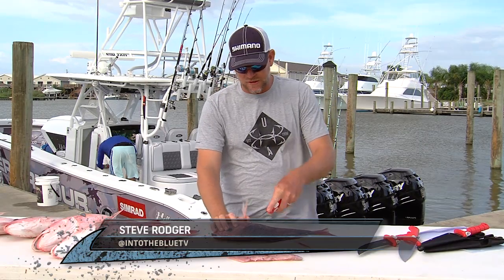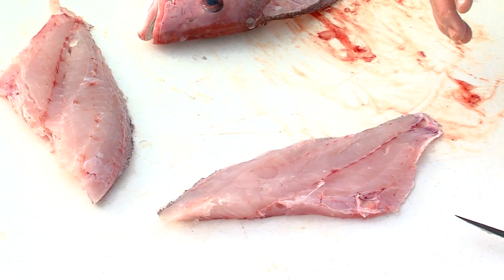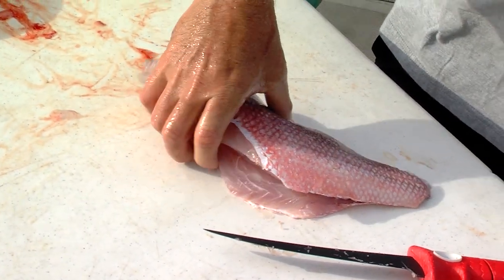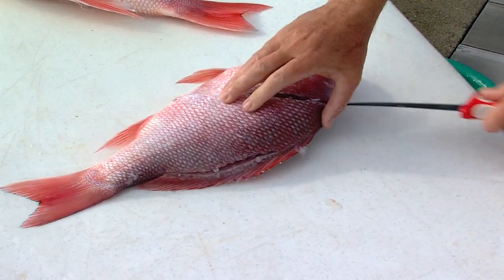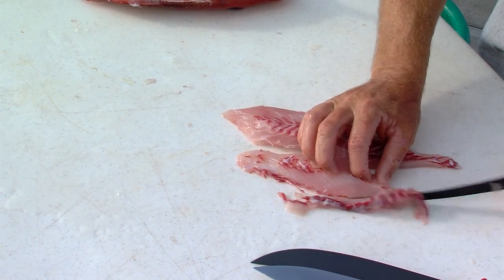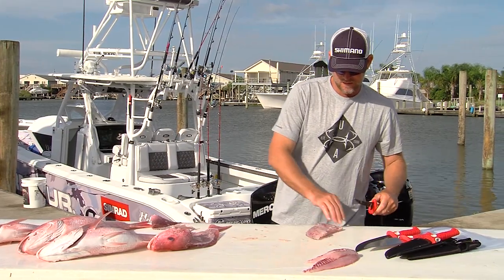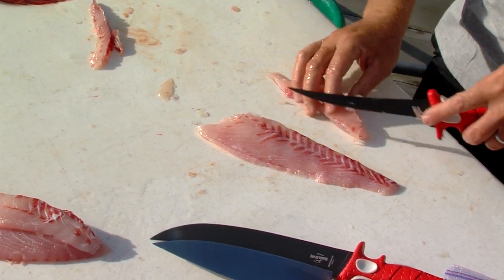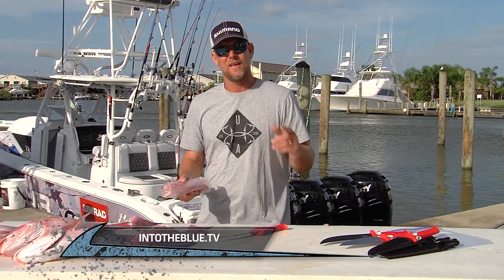Into The Kitchen: Red Snapper: Grilled or Fried : 2015 Season 7 | Web Exclusive Content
Step into the kitchen and watch as Captain Steve Rodger demonstrates cutting techniques for his red snapper, two ways: Grilled or Panko Encrusted and Fried!

link

link

link